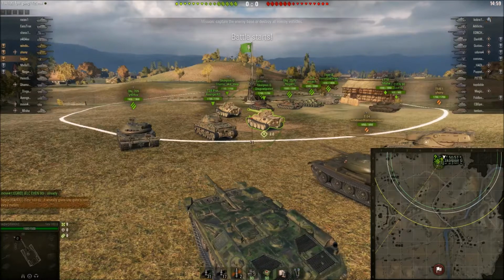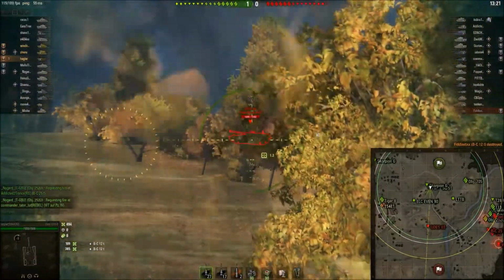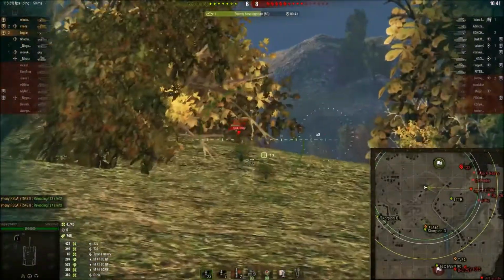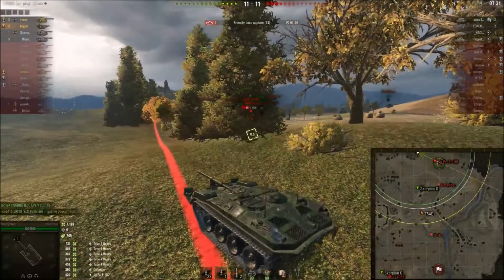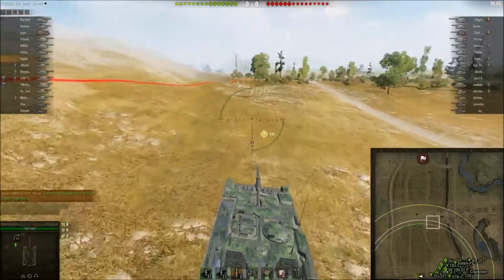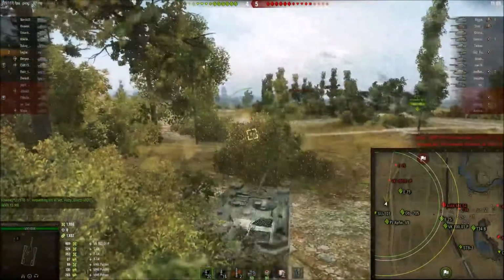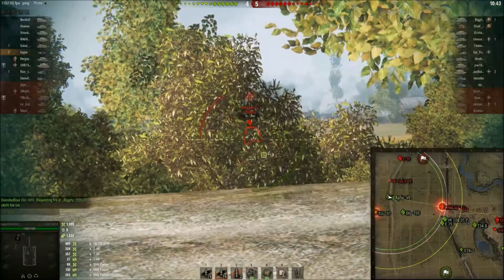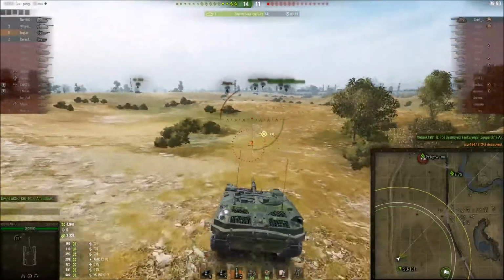World of Tanks - Strv 103-0 - 3rd Mark of Excellence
how 2 kemp

if i sound monotone and dead inside its because I am